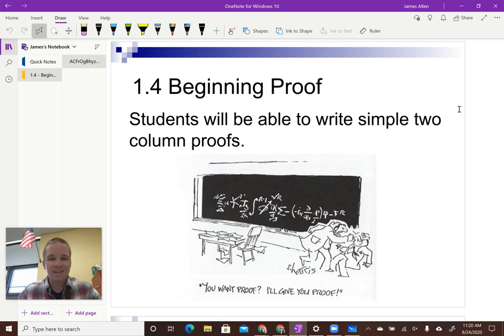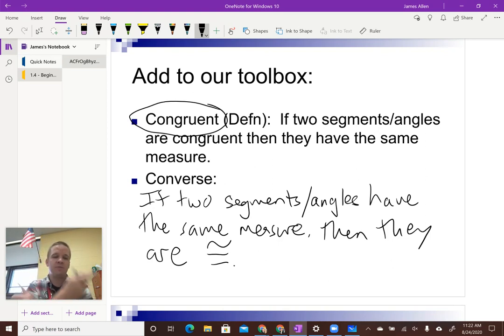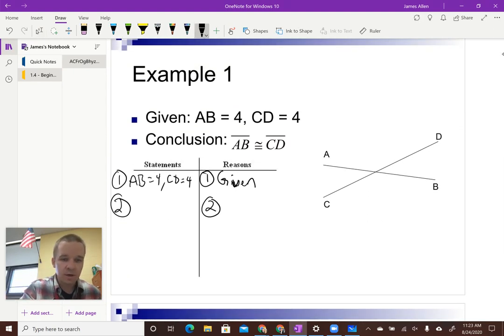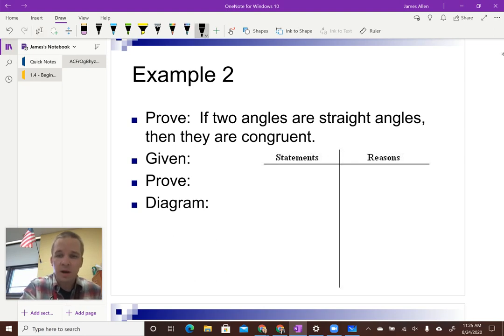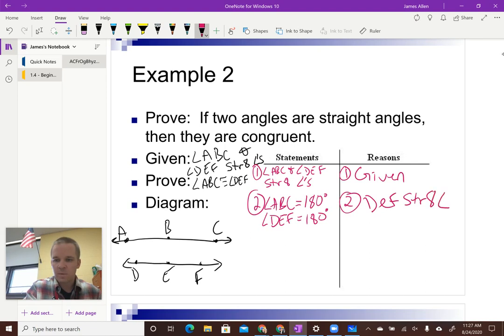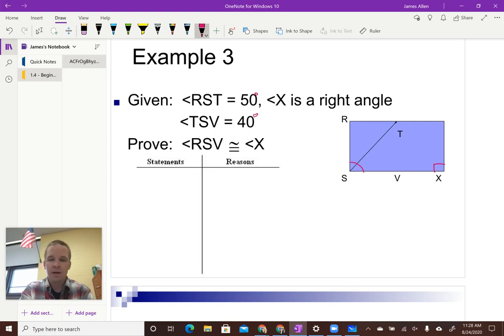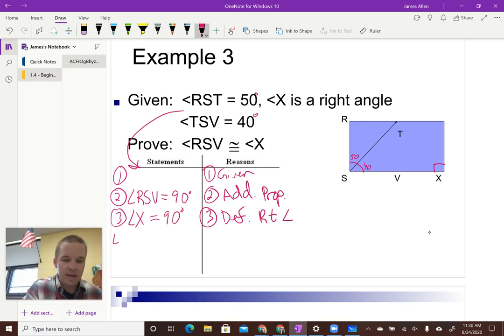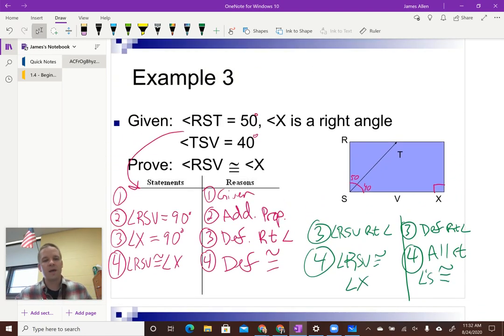1.4 - Beginning Proof - Honors Geometry